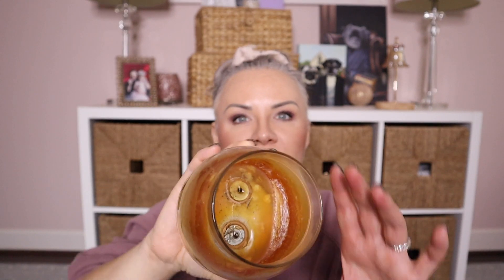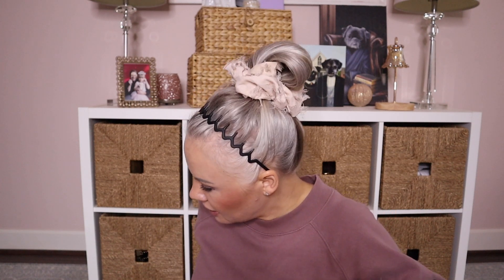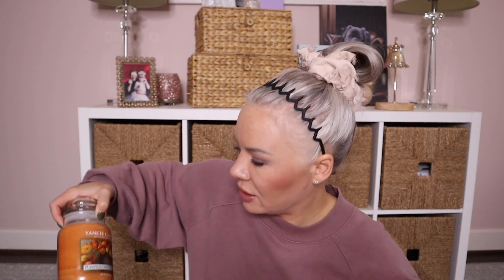October Home Fragrance Empties - On a mission!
Hey friends! It's time for October 2023 candle and wax empties so let's dive through my home fragrance trash to see what I finished up this month. I am pretty proud of myself! What did you finish this past month?

Here is a great neutral option (my cream colored recommendation is sold out again)
Here are two awesome candle lamp options (the second one has an adjustable arm which is an awesome feature if you melt a wide variety of jar heights)

Find HomeWorx candles here:
At Ulta
At Kohls for ScentWorx (though no new scents are out yet)

Scentsy: I don't sell it but... check out my bestie Lisa if you don't have a consultant, she is WONDERFUL!